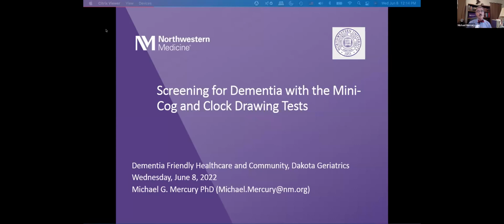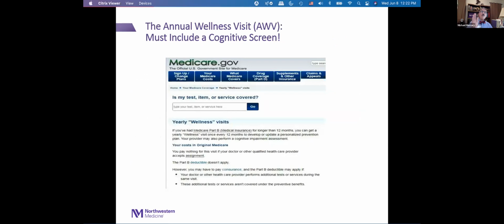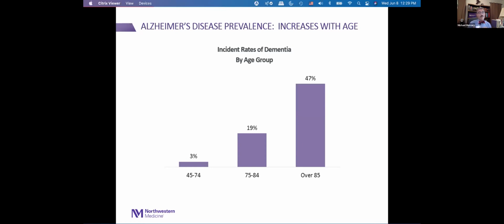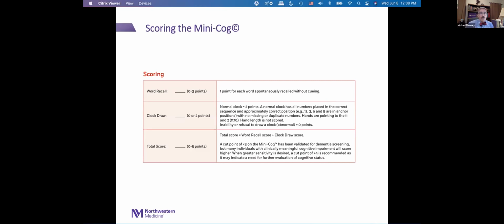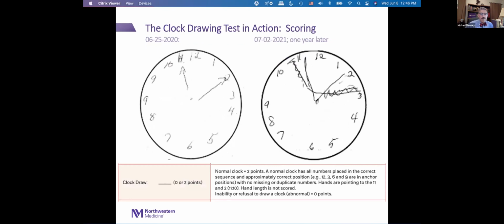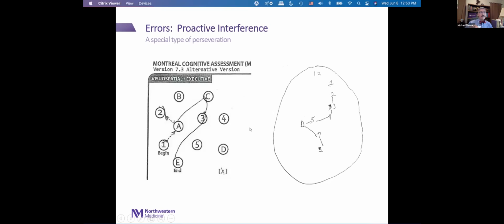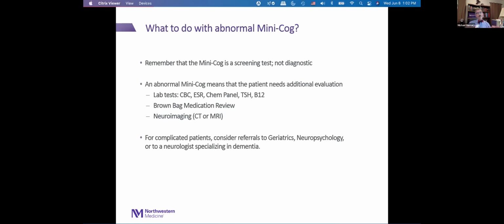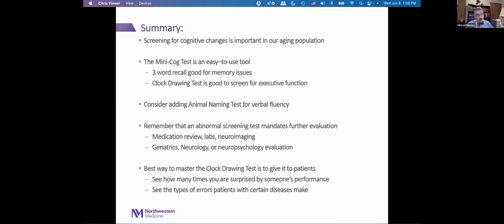Screening for Dementia with the Mini-Cog and Clock Drawing Test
Screening for Dementia with the Mini-Cog and Clock Drawing Test- Michael Mercury, PhD, Northwestern University